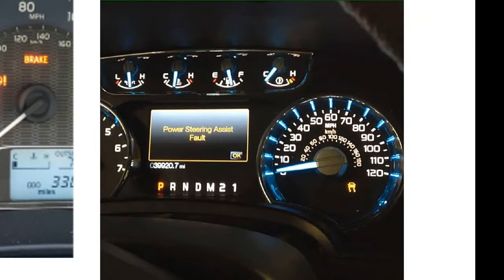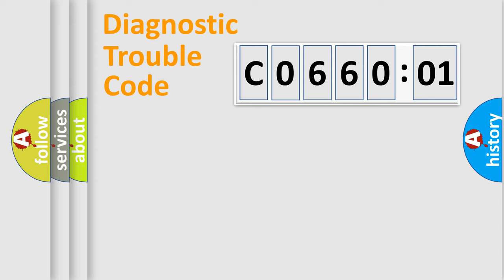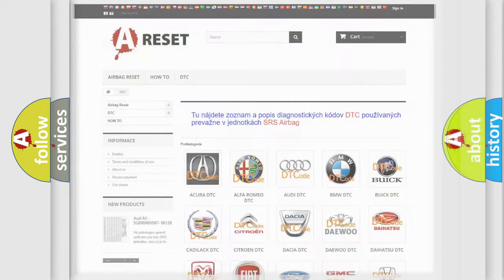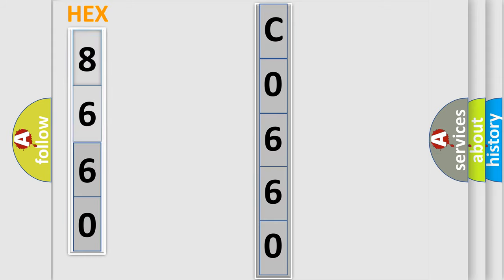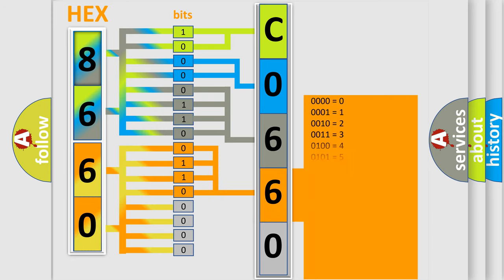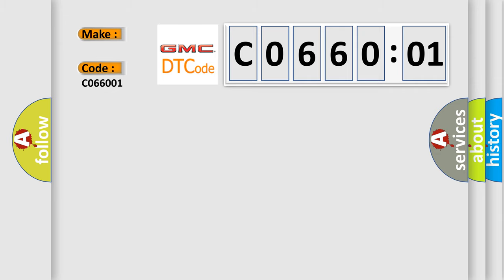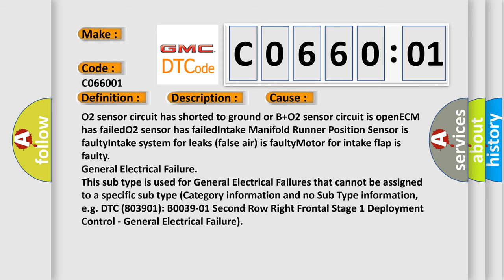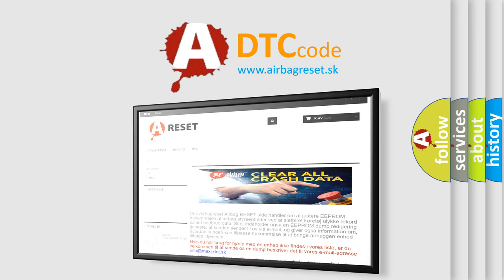DTC GMC C0660-01 Short Explanation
Contents:
0:21 Basic DTC analysis according to OBD2 protocol standard.
1:48 Insight into programming
2:58 A diagnostically understandable description of the Diagnostic Trouble Code
3:05 Basic error definition

Make:
Code:
C0660 01
Definition:
Linear O2 Sensor or Pump Current Short to Ground
Description:
Cause:
O2 sensor circuit has shorted to ground or B+O2 sensor circuit is openECM has failedO2 sensor has failedIntake Manifold Runner Position Sensor is faultyIntake system for leaks (false air) is faultyMotor for intake flap is faulty
Failure Type: